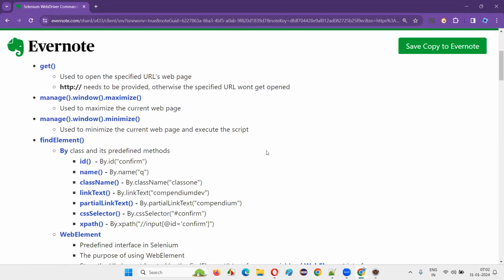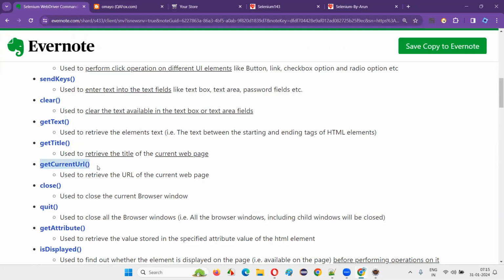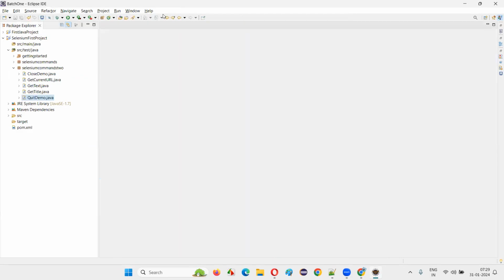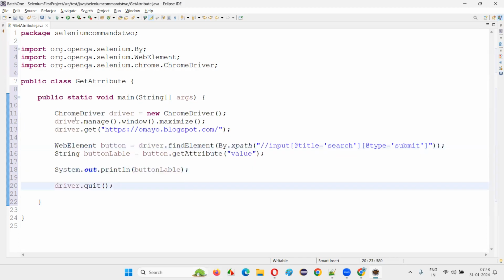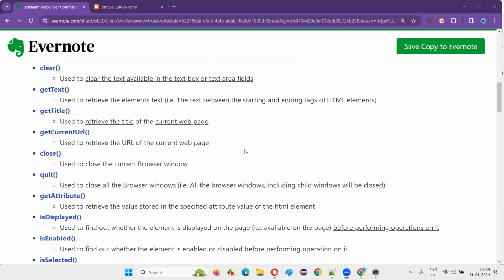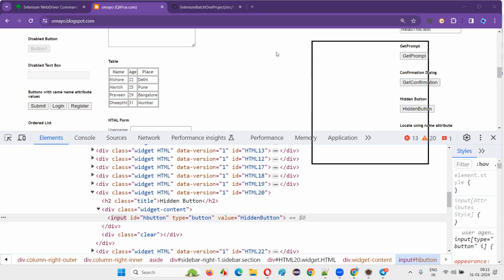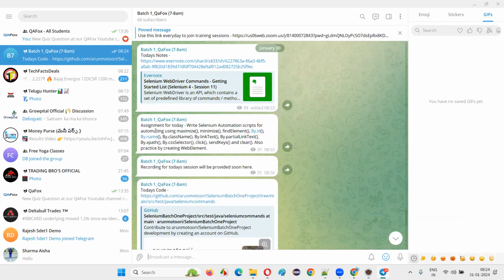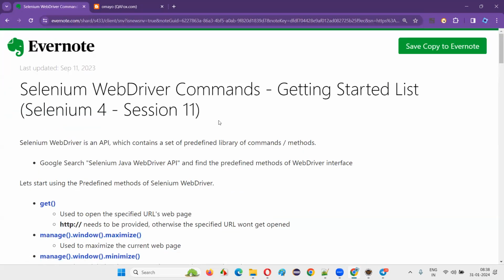Day 30 - Selenium WebDriver Commands - Part 3 | Selenium Java - Batch 1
Welcome to Day 30 of the Selenium Java Batch 1! In this session, we dive deeper into advanced Selenium WebDriver commands for comprehensive browser automation.

Topics covered include:

Handling dynamic web elements with advanced WebDriver commands.
Working with alerts, pop-ups, and browser windows.
Managing frames and switching contexts.
Practical examples to apply these concepts effectively in automation scripts.
Join us to strengthen your Selenium WebDriver expertise with hands-on practice!